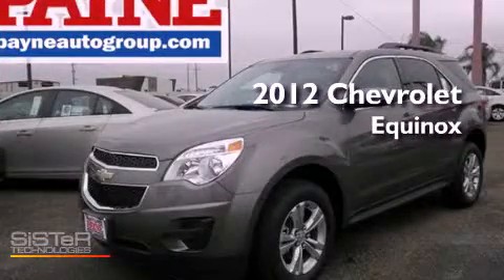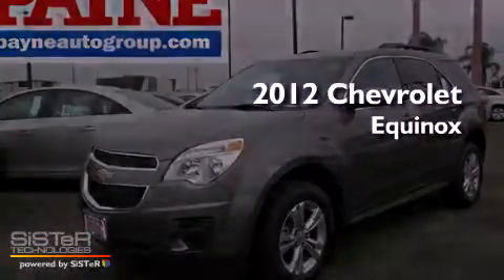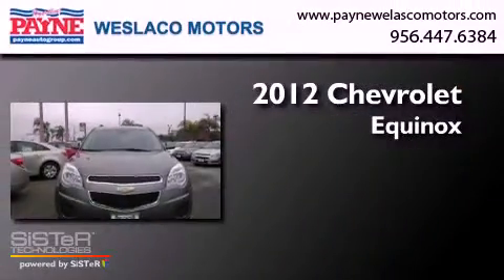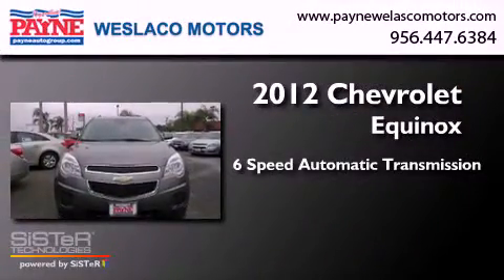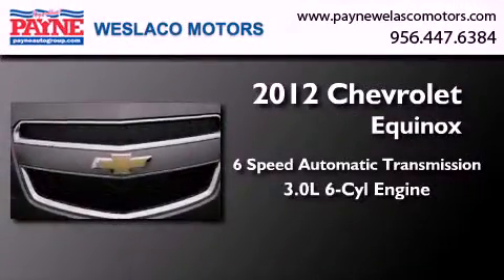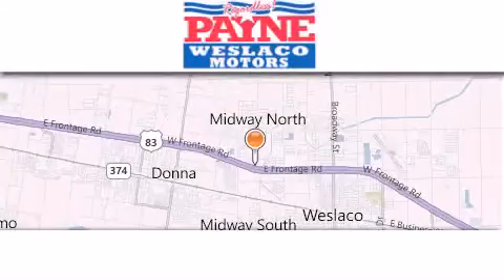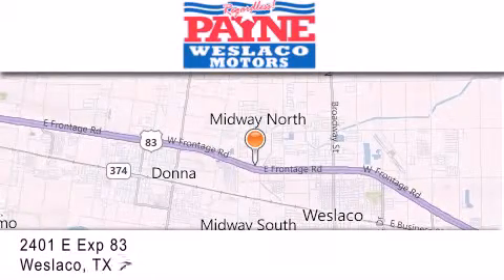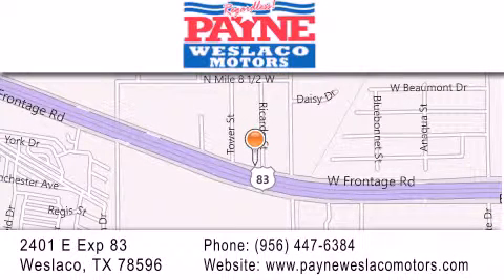2012 Chevrolet Equinox Laredo TX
Year : 2012
 Make : Chevrolet
 Model : Equinox
 Engine : 3.0L V6
 Trans . : Automatic 6-Speed
 Exterior : Mocha Steel Metallic
 Miles : 6
 Interior : Light Titanium/Jet Black w/Premium Cloth Seat Trim
 Stock : 6207812

 2401 E. Exp 83